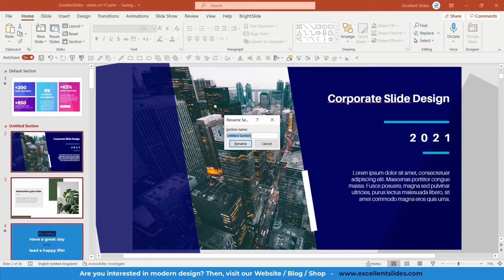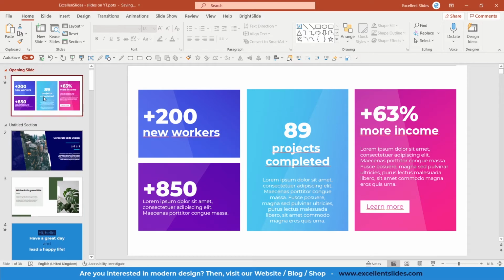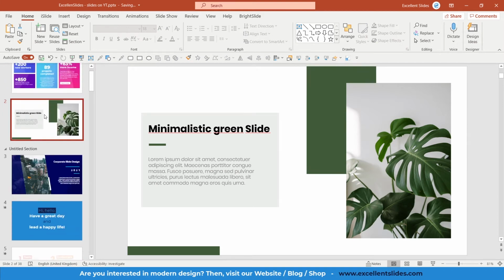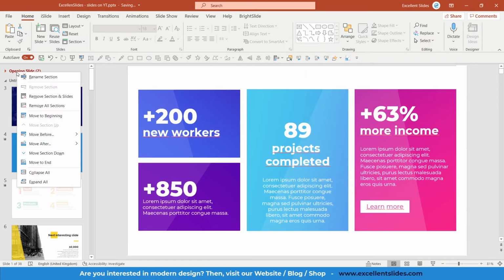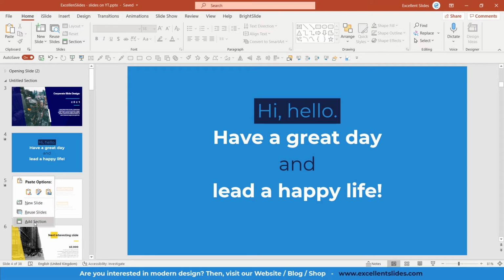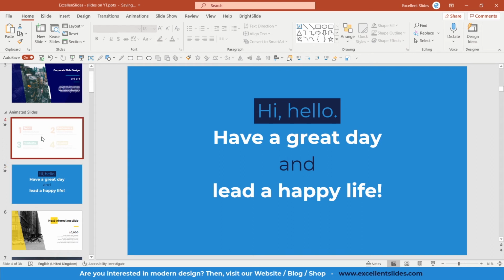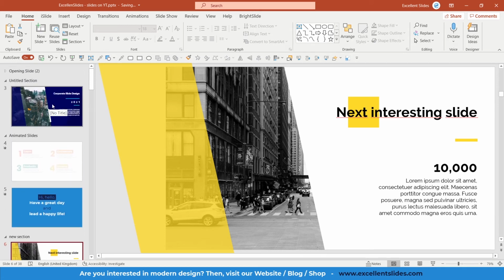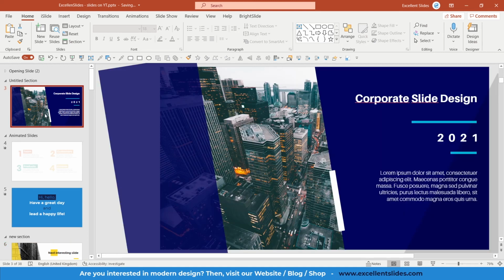How to Add Sections in PowerPoint {Better Organize Your Work!}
How to add sections in PowerPoint? How to better organize your work in PowerPoint?

In this video, I will teach you how to add modify and why to use sections in powerpoint